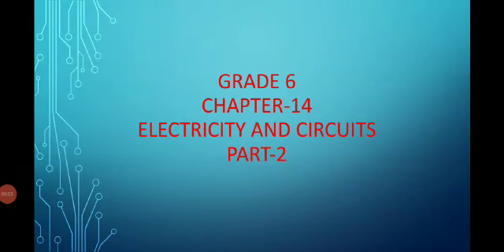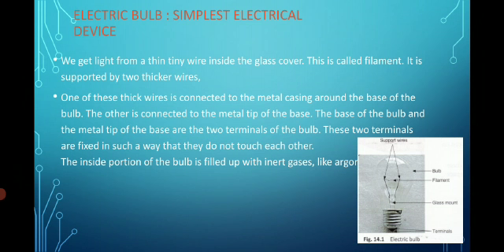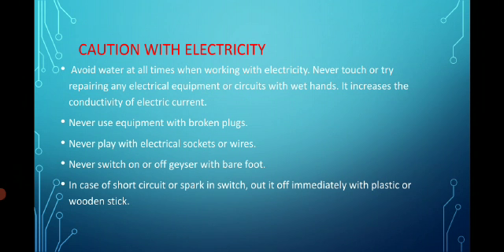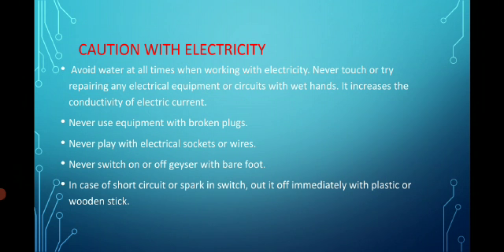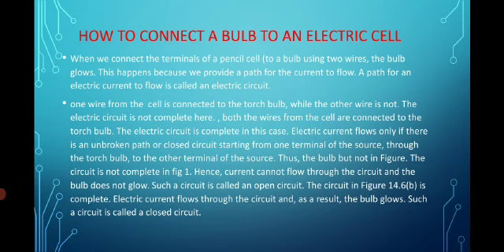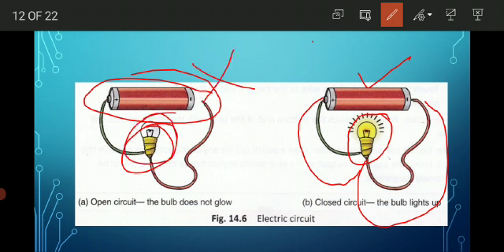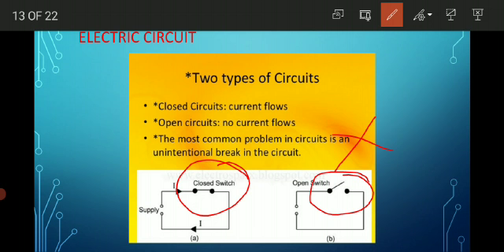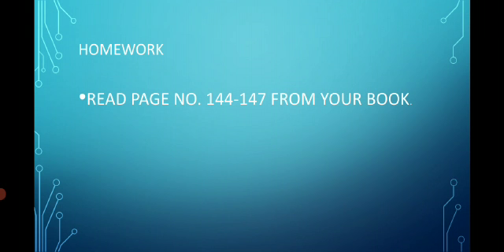2 February 2021